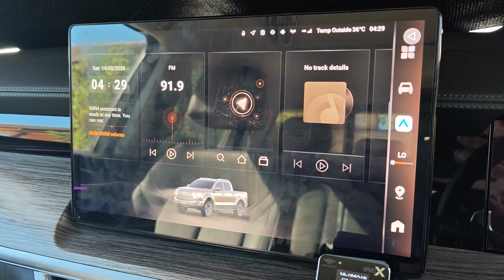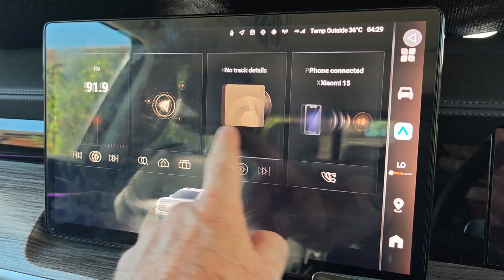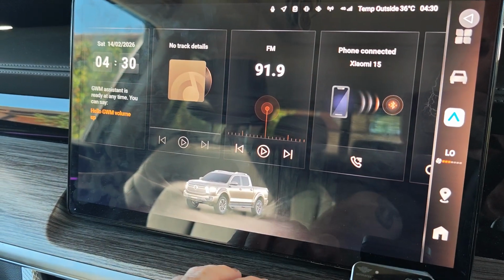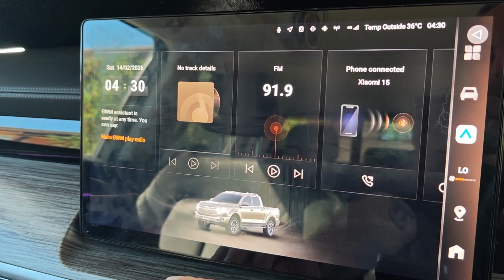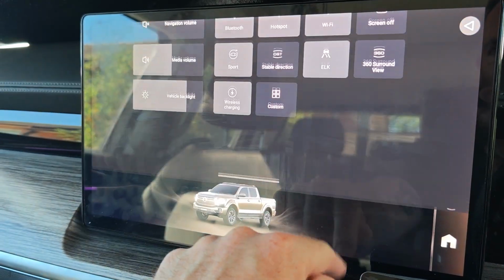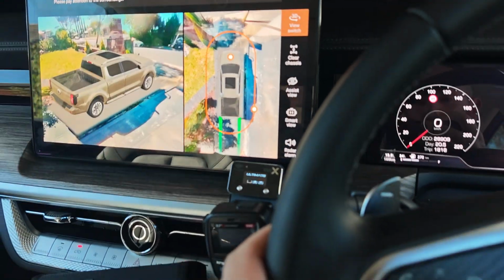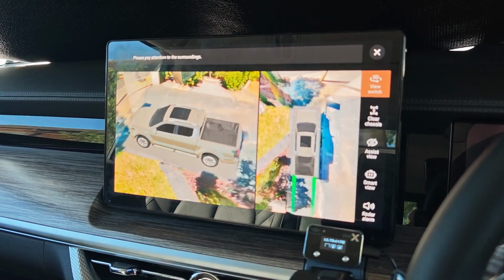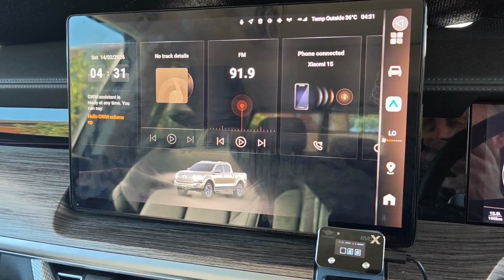Master the GWM Alpha / Tank 500 Screen: Hidden Shortcuts You Need to Know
Stop digging through menus while you're driving! In this video, I’m showing you the quickest infotainment shortcuts for the GWM Cannon Alpha and the GWM Tank 500. These simple tricks make navigating the screen much faster and safer.

**EDIT** Turning off the driver fatigue monitor doesn't seem to work on all Alphas/Tank500s. Some models this will only disable the 2 hour timer, where other models it will also disable the driver monitor camera. So just give it a go on yours and see what works.